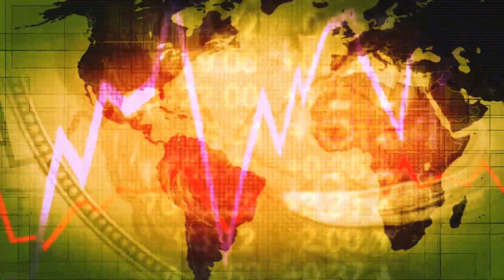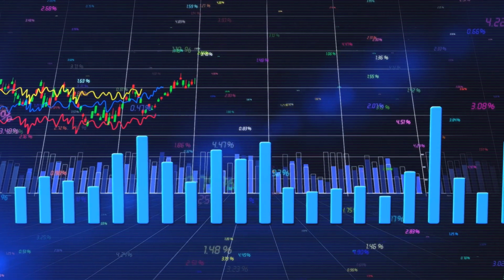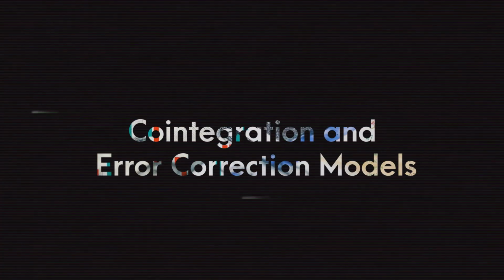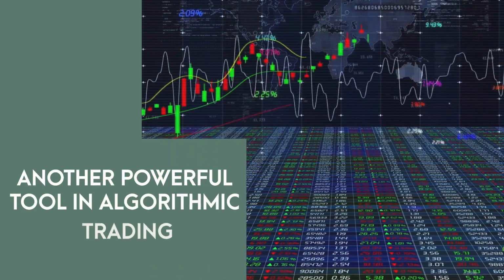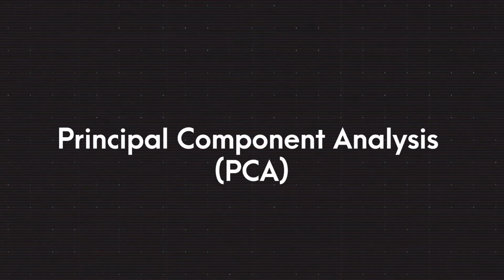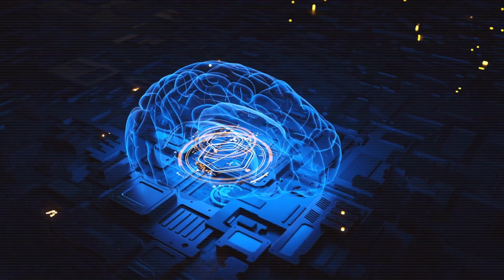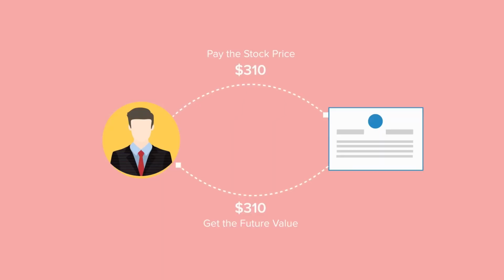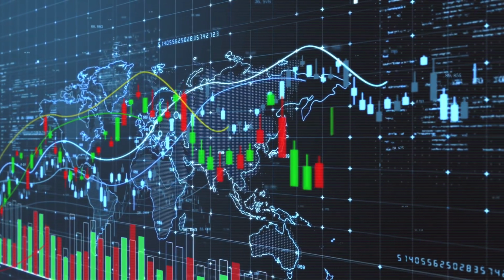Advanced Statistical Techniques For Trading | Algorithmic Trading | Chapter 4 | Alfonso Cahero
In Chapter 4 of Algorithmic Trading, dive into advanced statistical techniques. Learn how probability, regression, and data analysis power algorithmic strategies.